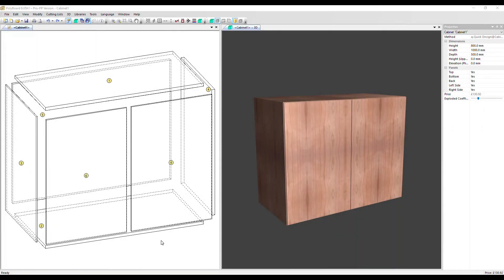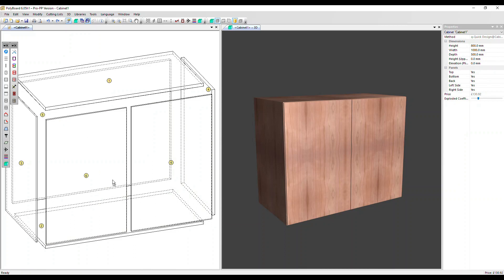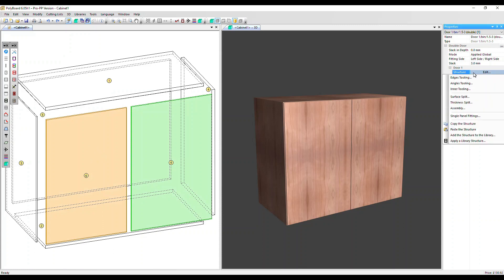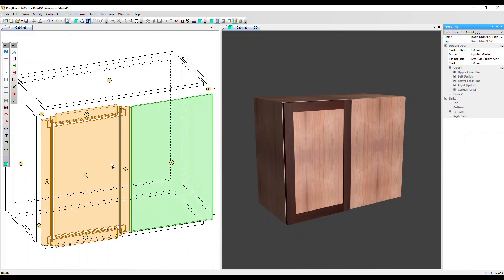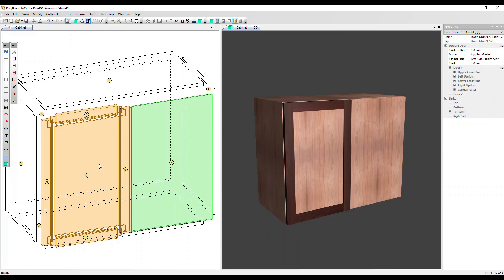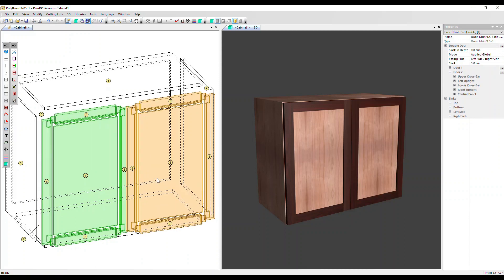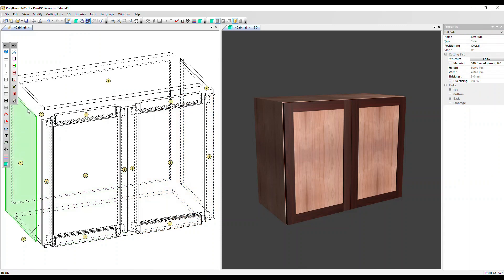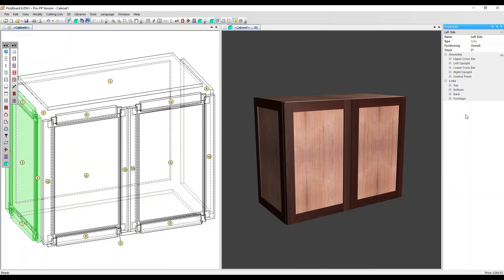Copy and Paste a Structure in Polyboard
In Polyboard you can create lots of design elements such as inner tooling/cut outs, apply multiple panel materials one on top of the other, and add a framework to a panel Shaker style. Here we show you how to copy and paste one of these structures to another panel.

Please click here for more details on Polyboard, our furniture design software